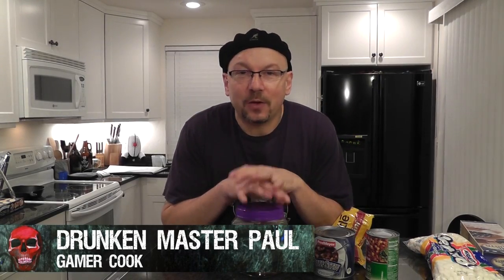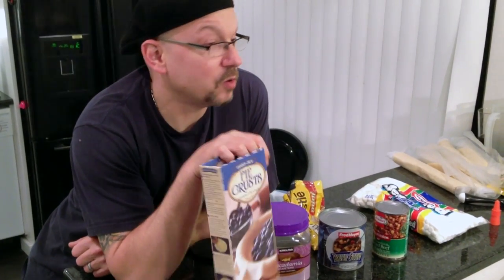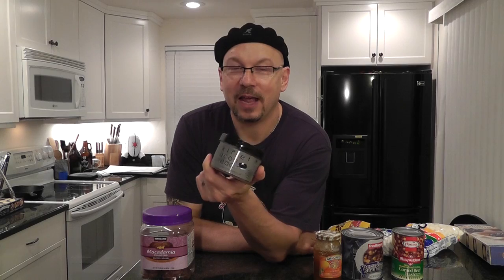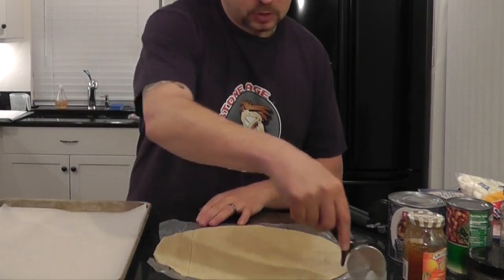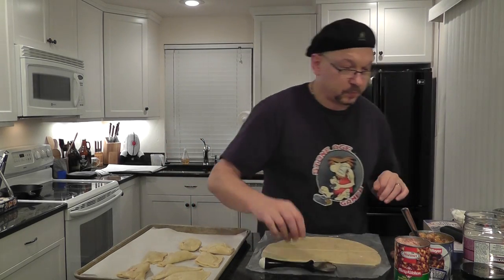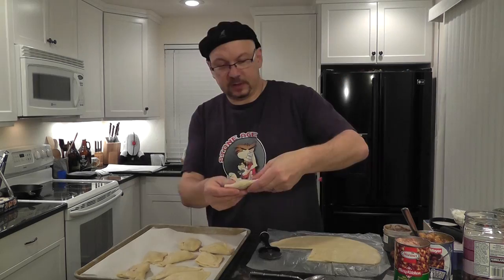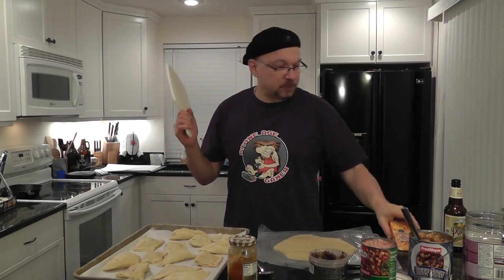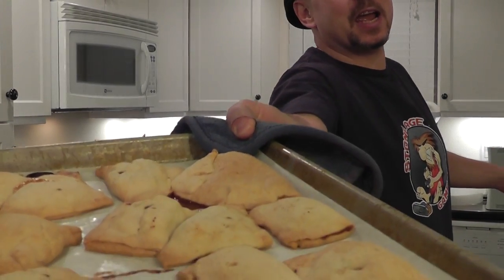Gamer Eats - Pastry Pockets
Drunken Master Paul goes back to his roots as a hungry, cheap-ass, gamer chef  with the latest episode of Gamer Eats!  It's +4 Power Up Pockets!  Just the thing to get a drunken strung out weirdo through a marathon Time Splitters weekend.

[Original Background Music Copyright: MetalJesusRocks]